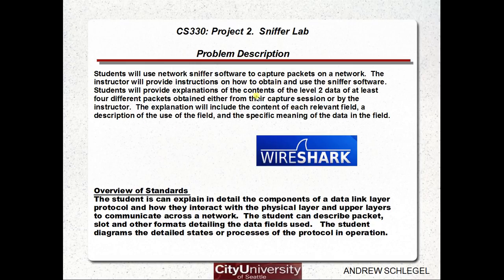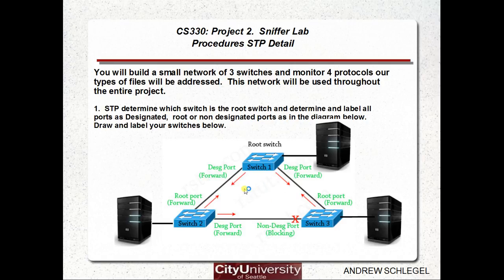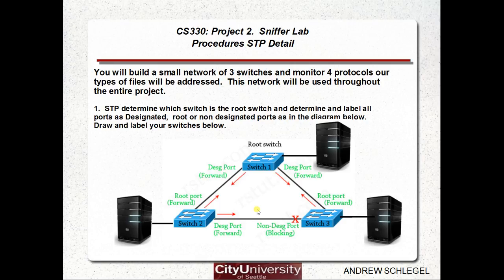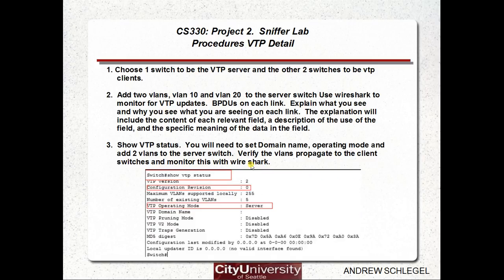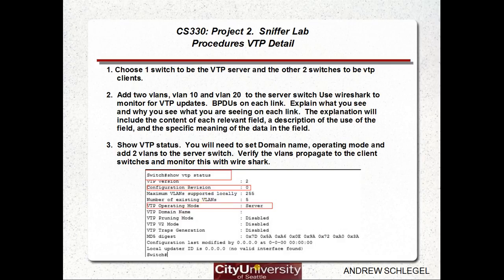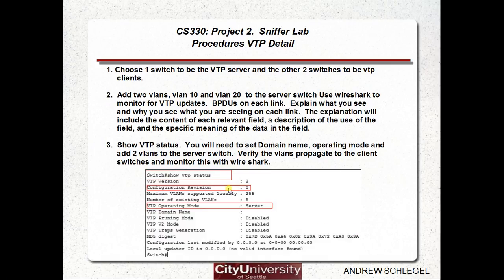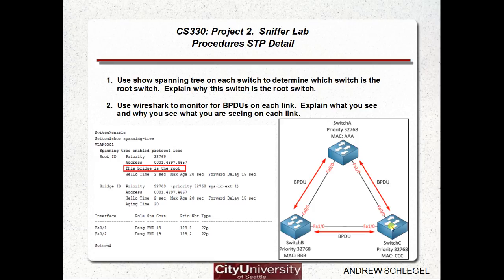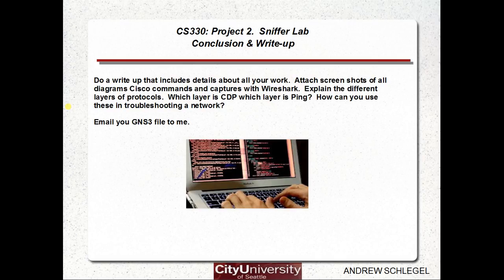CS330 Project2 Sniffer Lab